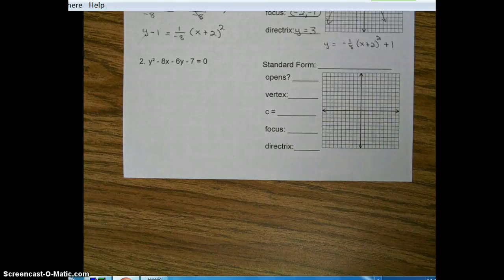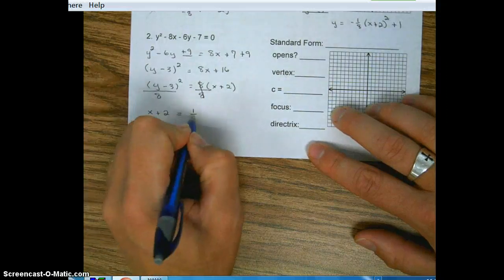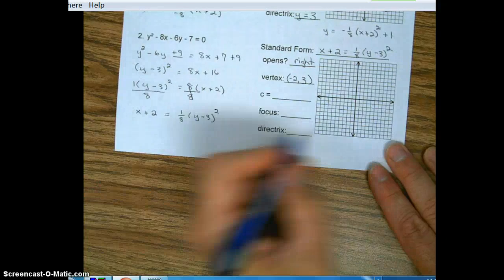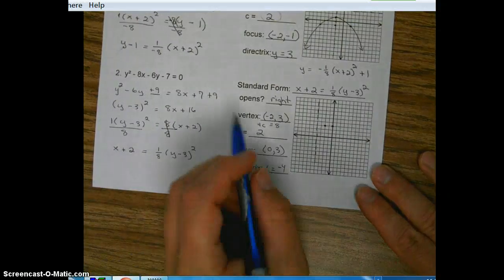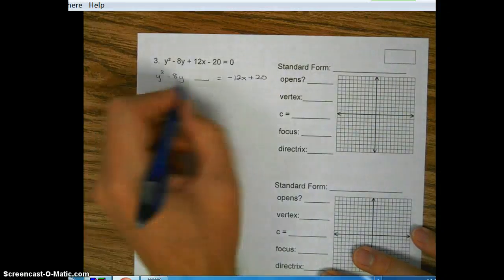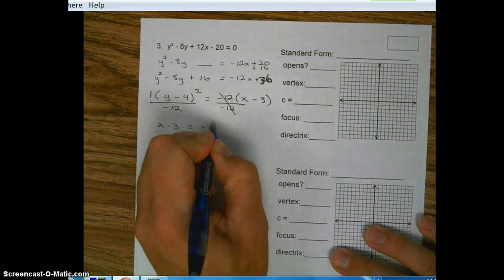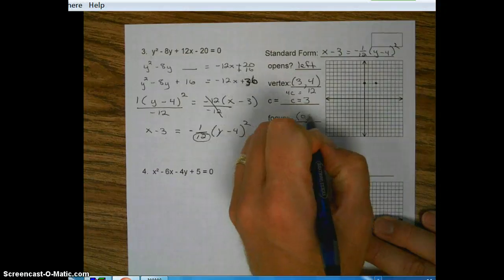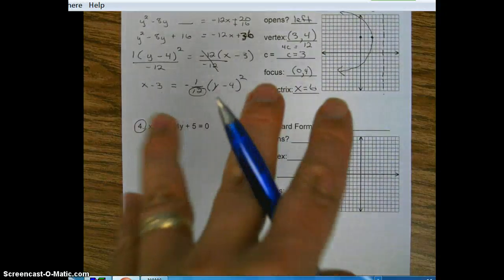Parabolas - Conics - Part 2